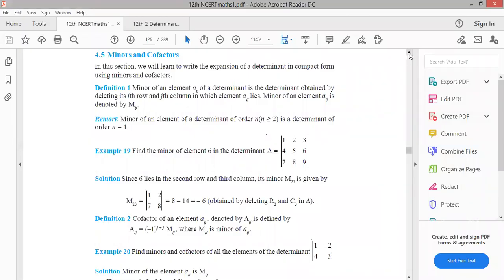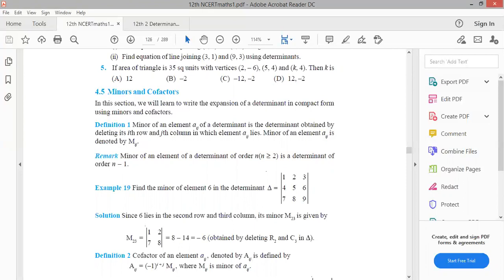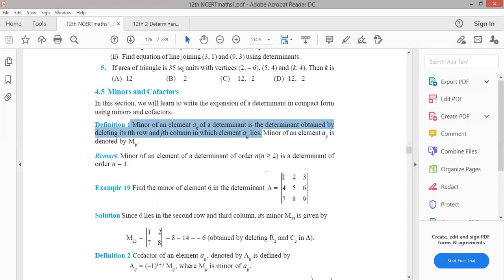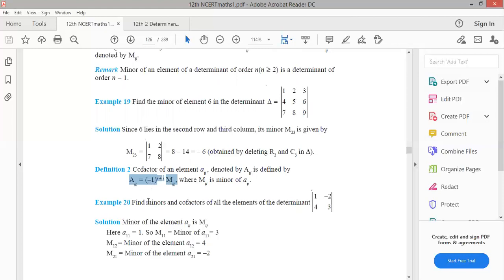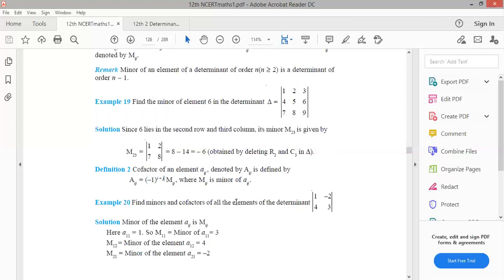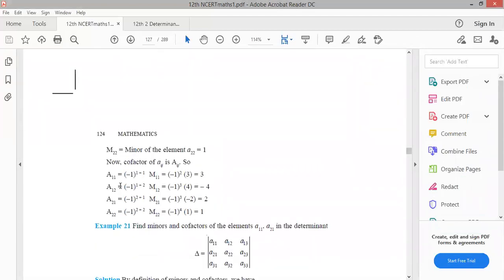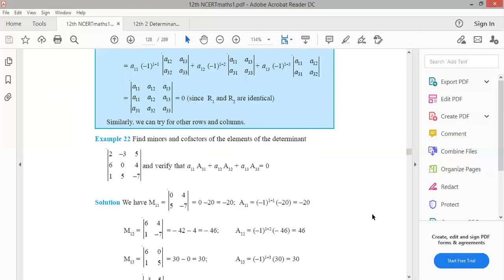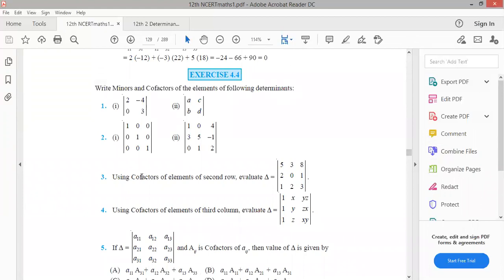Minors and Cofactors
Class: 12th
Subject: Mathematics
Chapter: Determinants
Topic: Minors and Cofactors